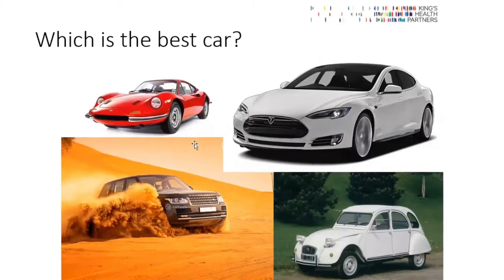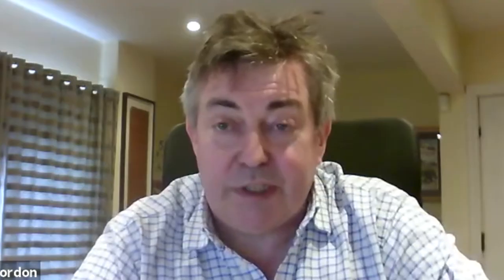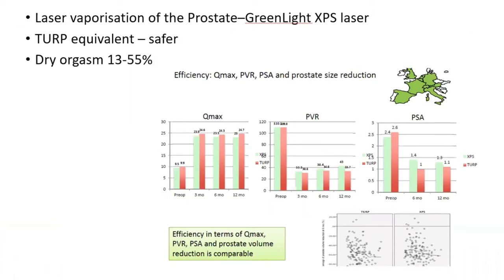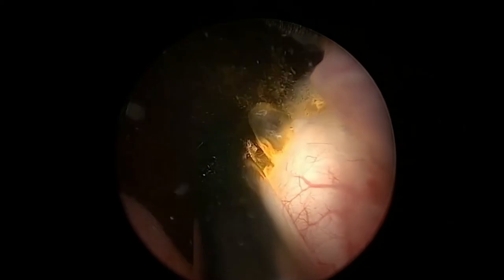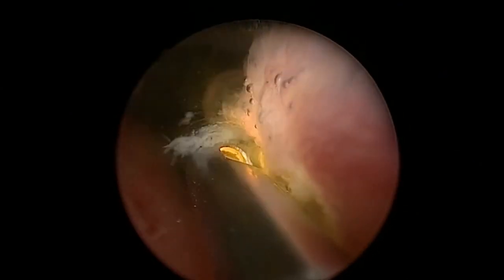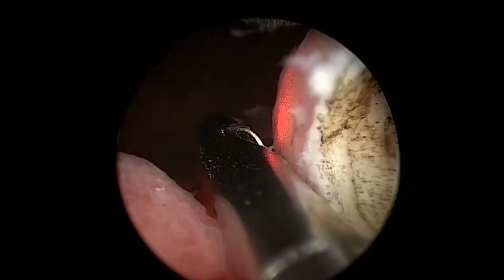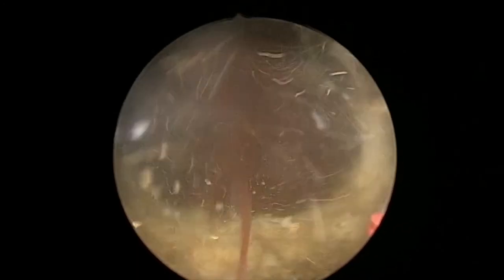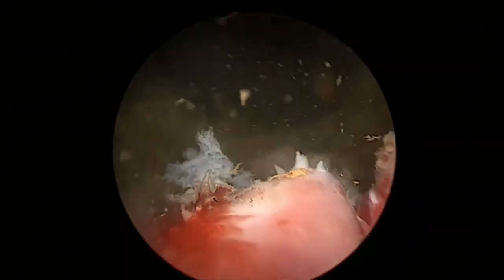Greenlight laser treatment for Benign Prostatic Hyperplasia (BPH)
Gordon Muir discusses Greenlight laser treatment for Benign Prostatic Hyperplasia (BPH)